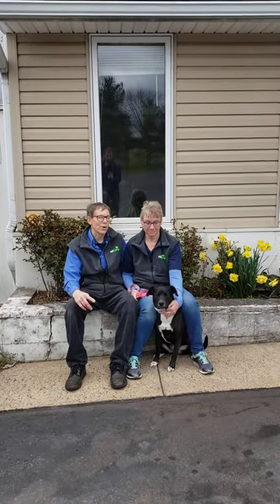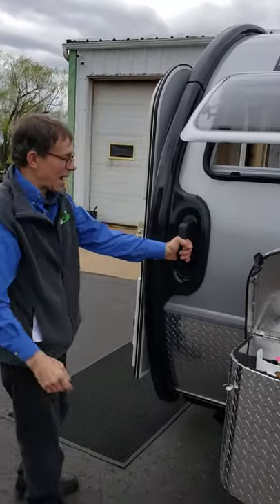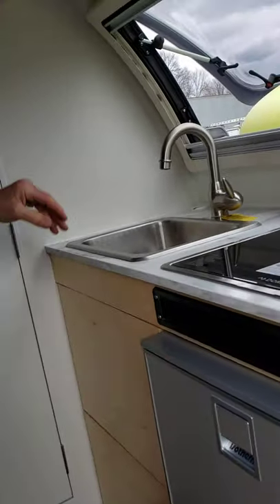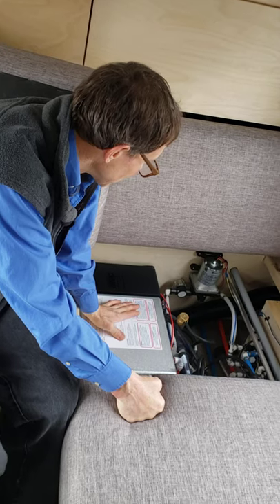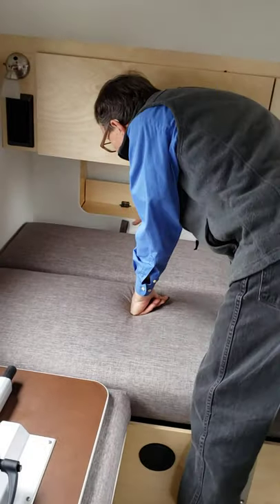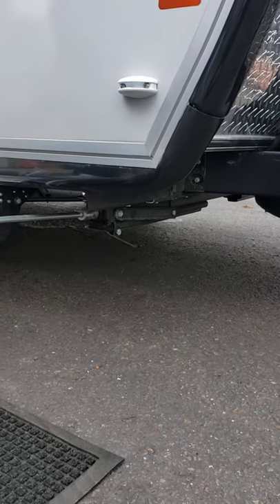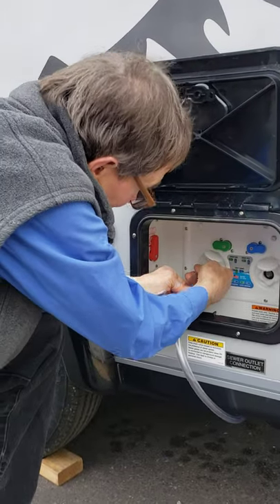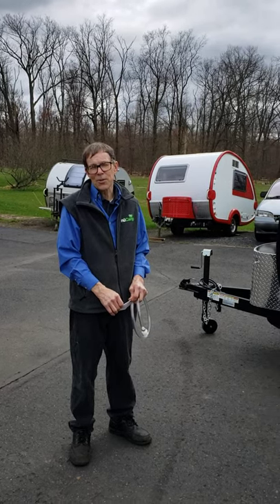NuCamp's 2021 redesigned T@B 320-S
Tour of the 2021 redesigned T@B 320-S